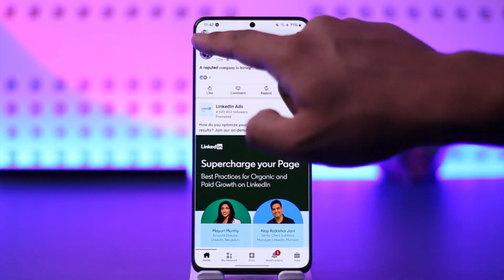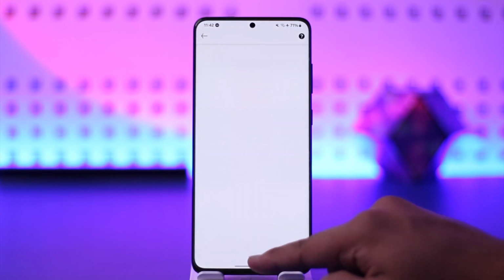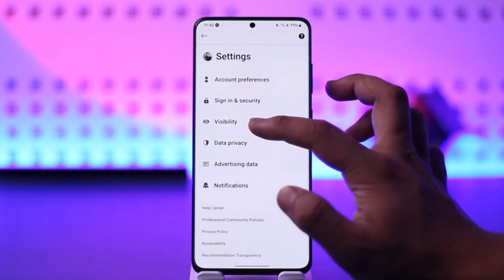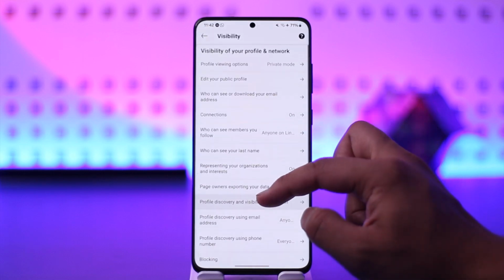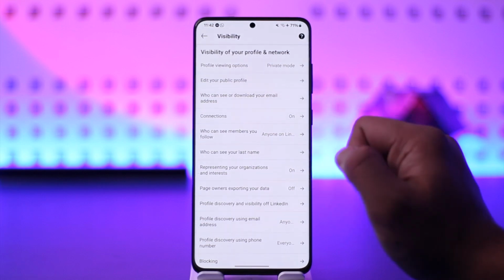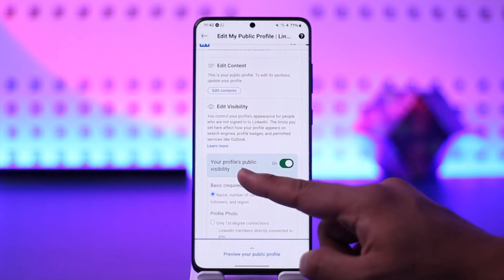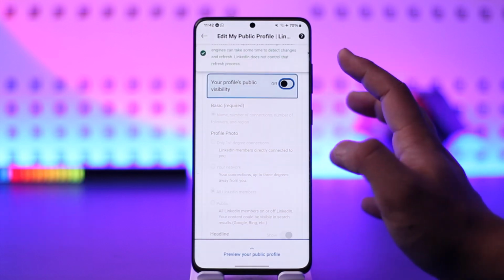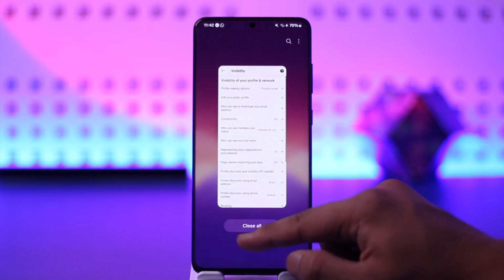How To Make Your LinkedIn Private !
In this video, I will show you how to make your LinkedIn private.

~ Chapters:
0:00 Introduction
0:13 Make It Private
1:02 Conclusion